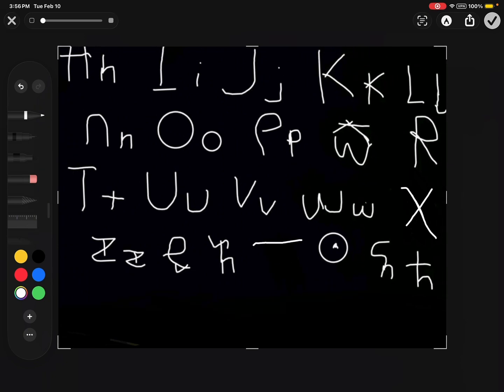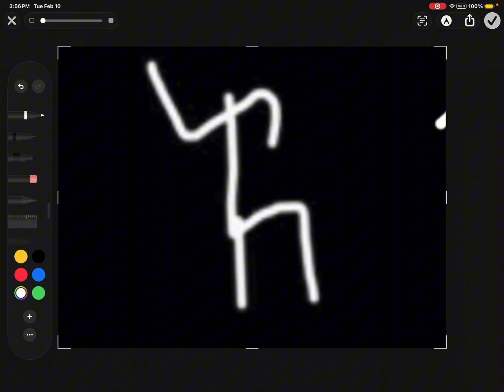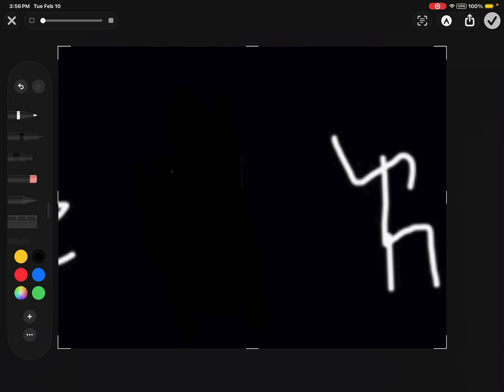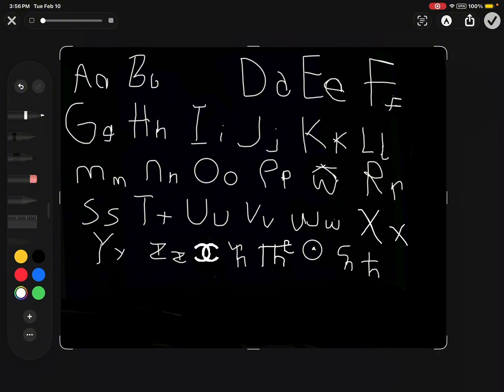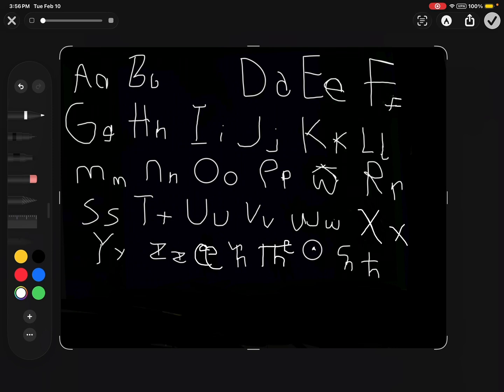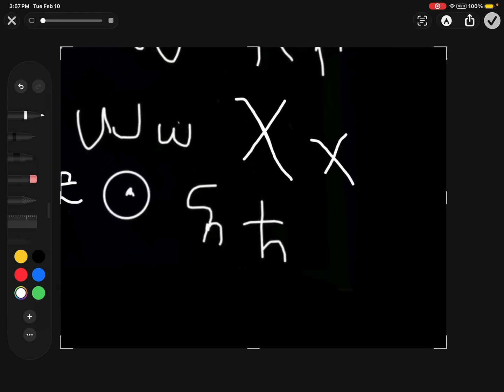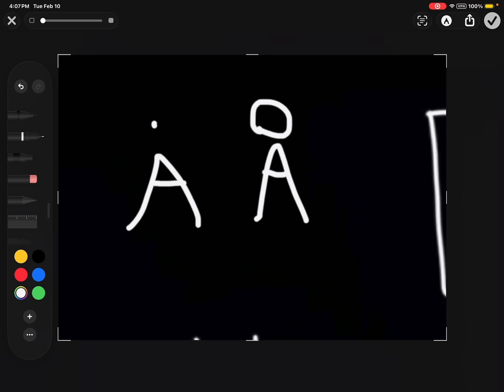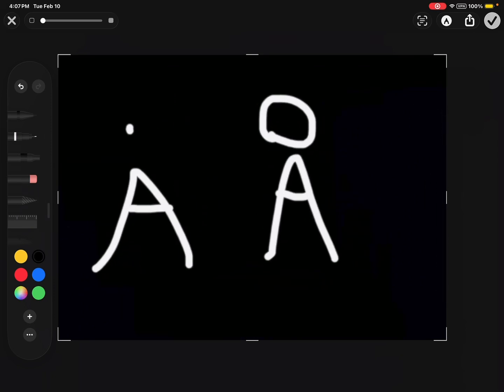i fixed the alphabet MORE